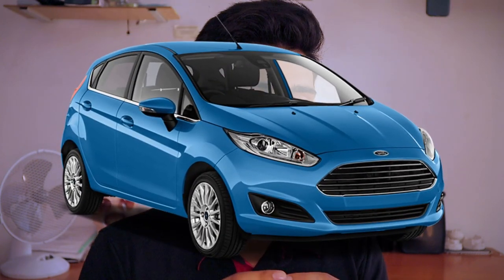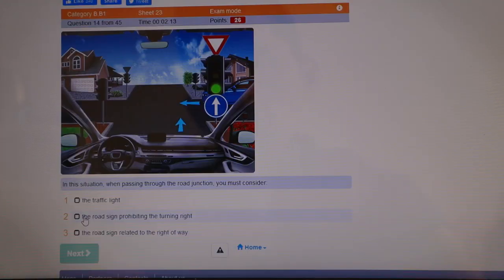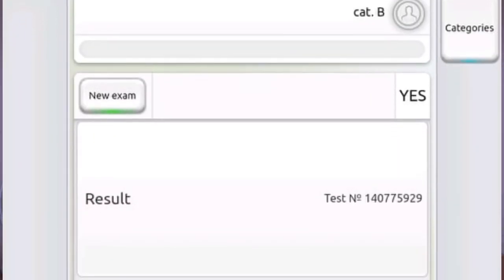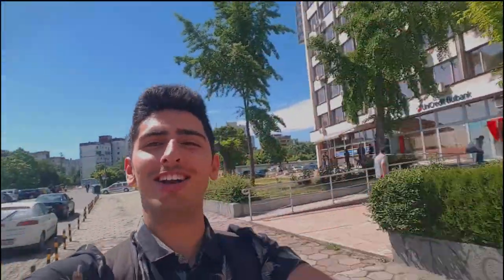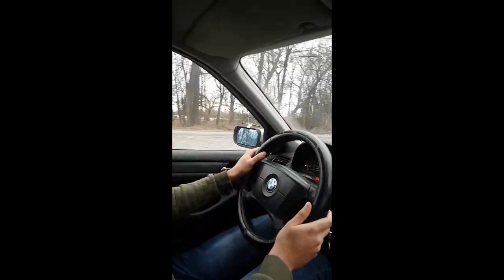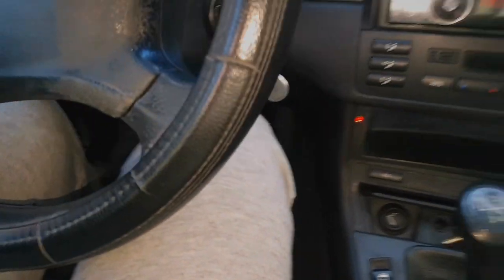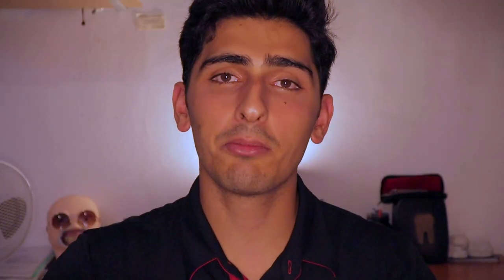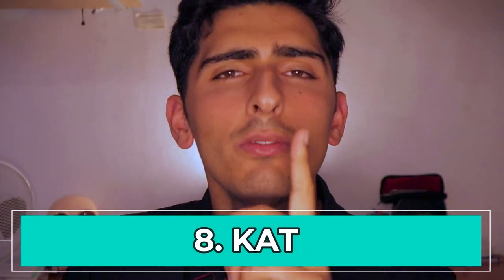How to get your drivers license fast in Bulgaria and PASS on your FIRST TIME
how to pass theory test first time 2021 how to pass your driving license test 2021
how to pass your driving test first time 2021

@0:00 intro

@1:13 1.apostille and translate docs
@1:41 2. sign up with the education department
@3:00 3.Theory exam prep
@6:08 3.5 the mock test
@8:34 4.Practice practical
@18:28 5.Do practical
@22:38 6.First aid course
@25:14 7.Health certificate
@25:37 8.KAT

Wanna Ask Me a Question About Anything?